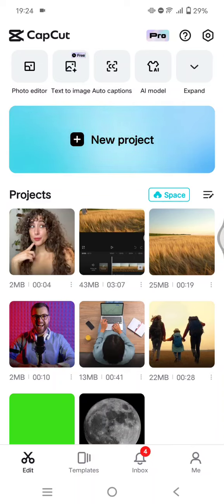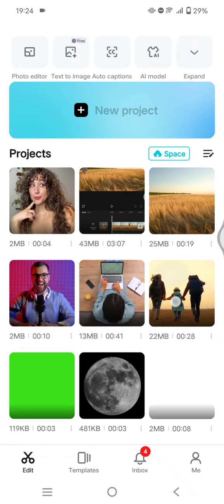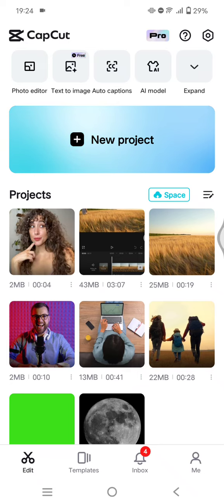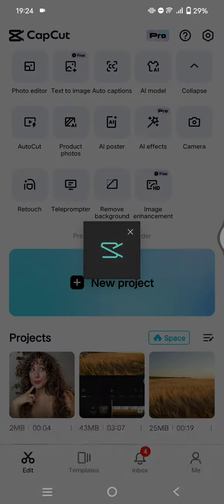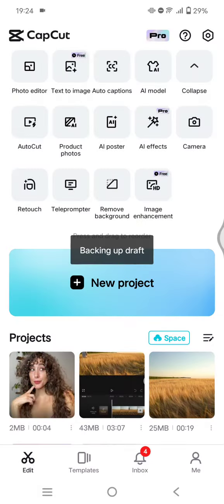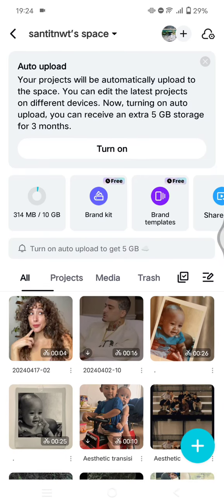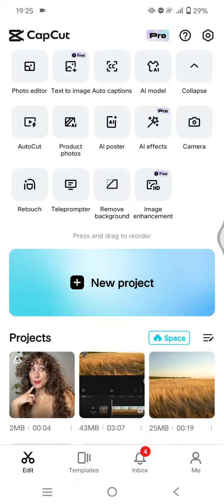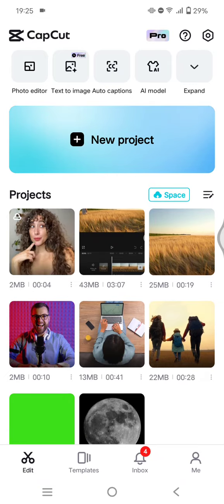[NEW UPDATE] ✅ STEP-BY-STEP GUIDE: How to Transfer CapCut Projects from Mobile to PC | Sync CapCut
This is how to easily transfer CapCut projects from your phone to PC